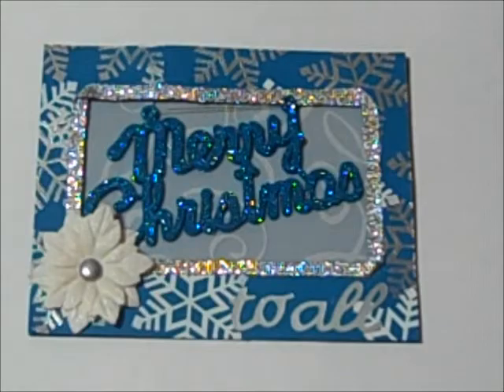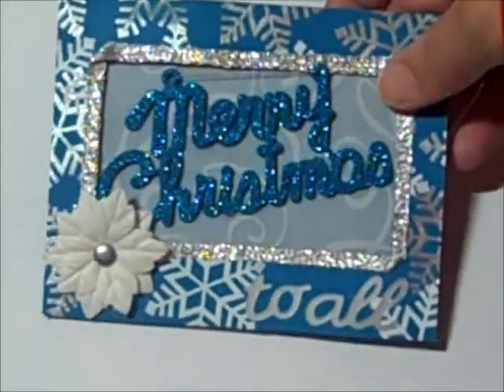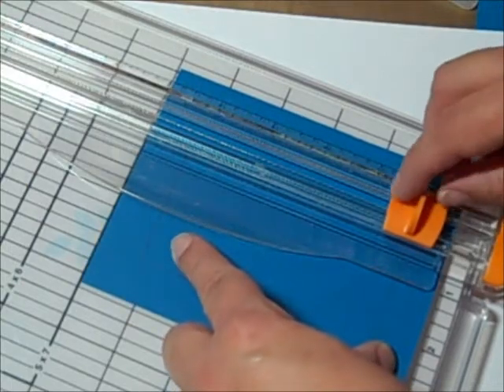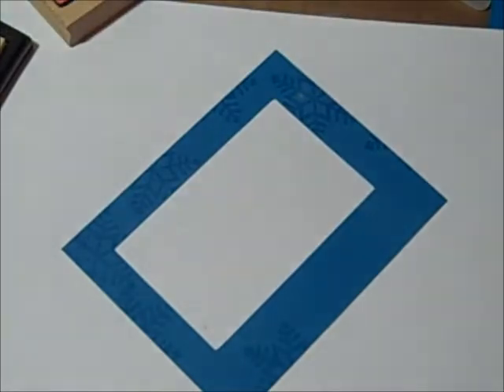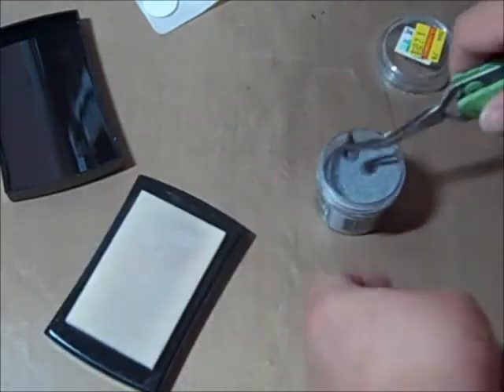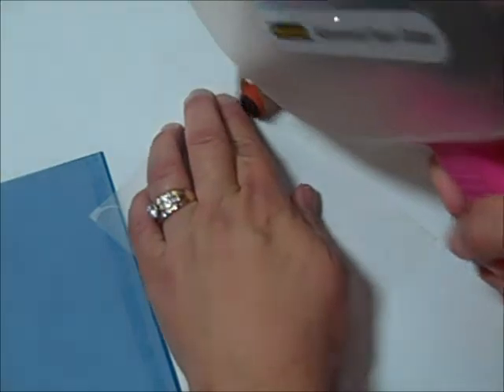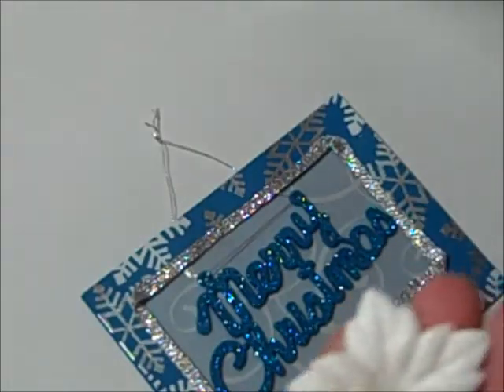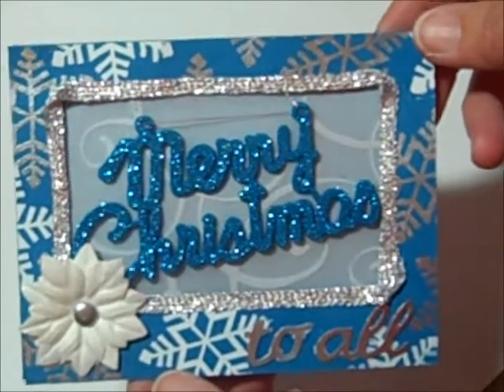~Fancy~ Merry Christmas Card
I found some great Xmas ornaments that made great embellishments.  Hugs Robbin
When I hit 500 Subbies there will be a give away.